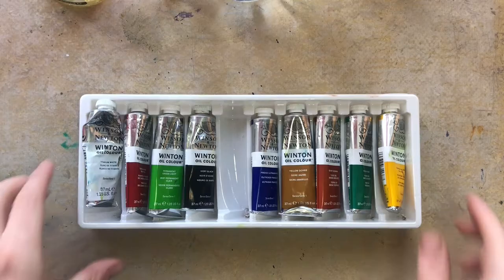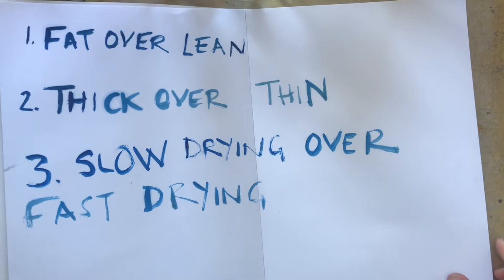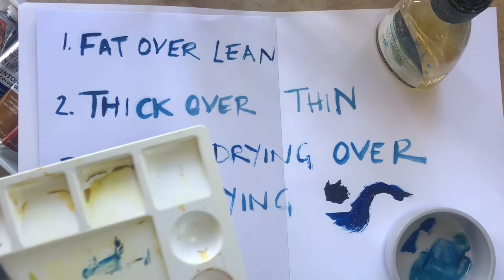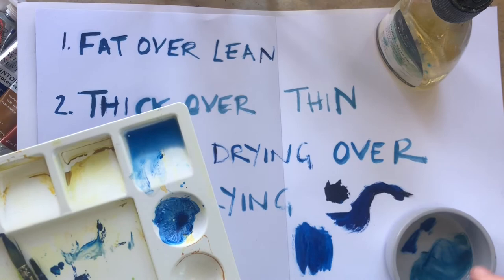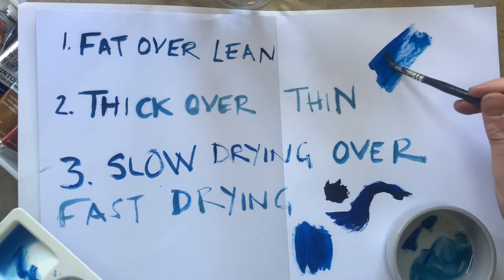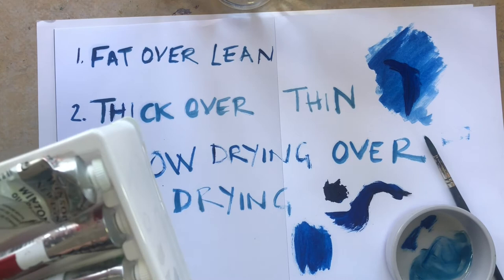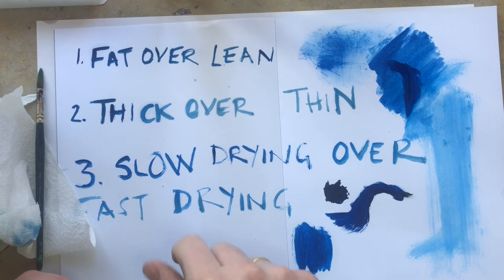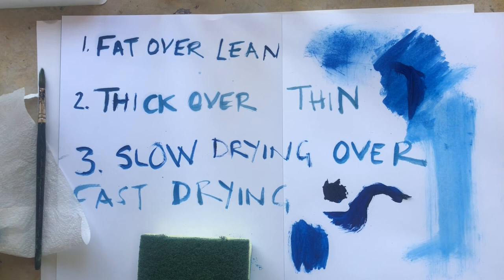Getting started with oil paints - 3 rules you need to know! GCSE and A Level Art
This video is a really basic introduction to the tools of the trade for oil painting and some of the materials you will need.